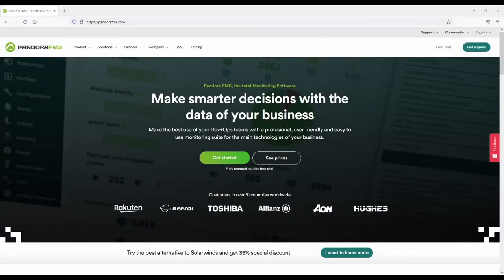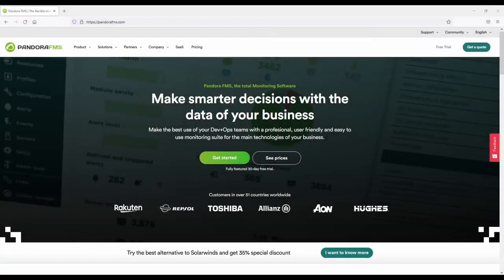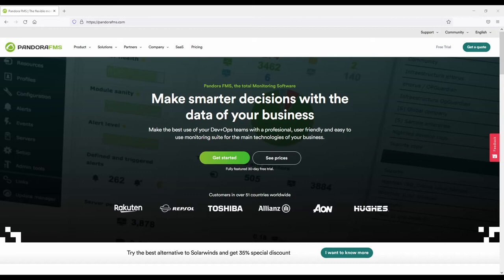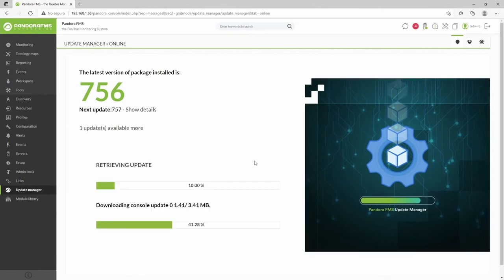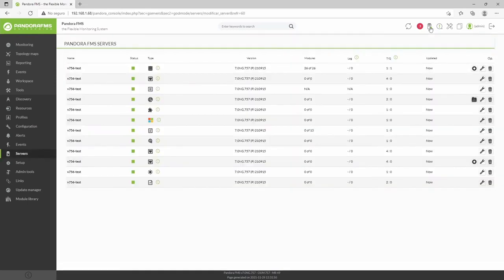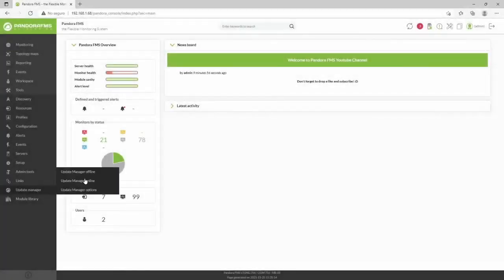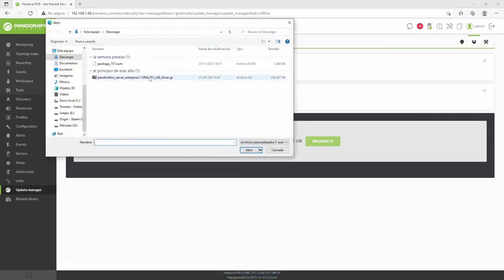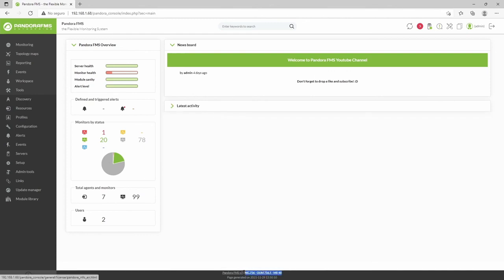Update Manager |Pandora FMS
In this video we will explain you how to update Pandora FMS in a quick and easy way with the new Update Manager. Remember that this update method is only for standard Pandora FMS installations.